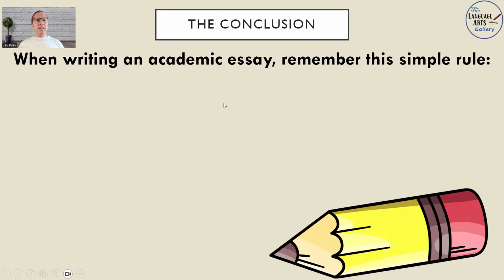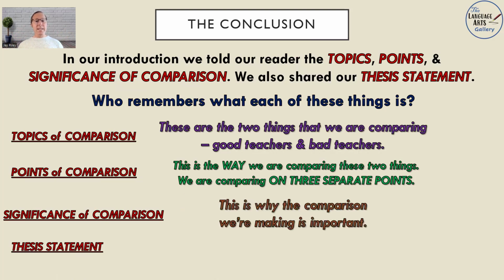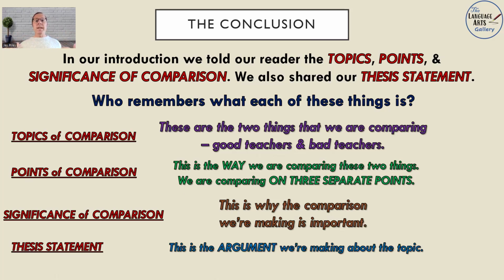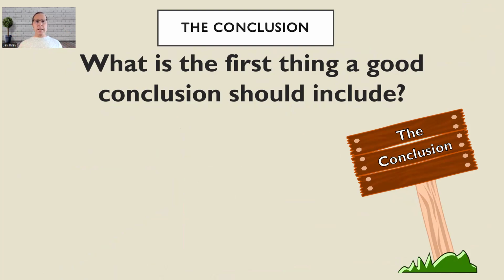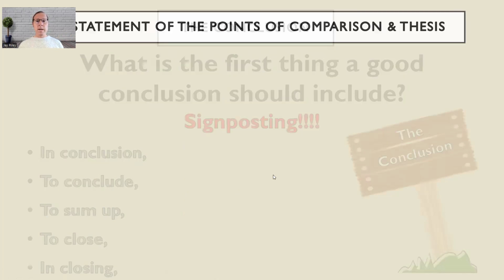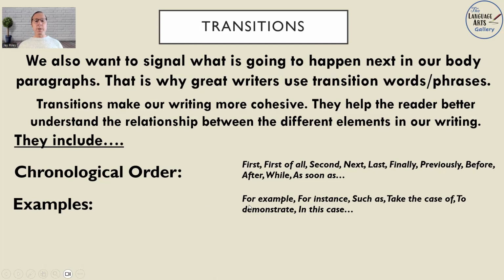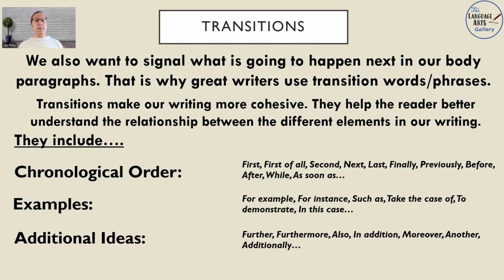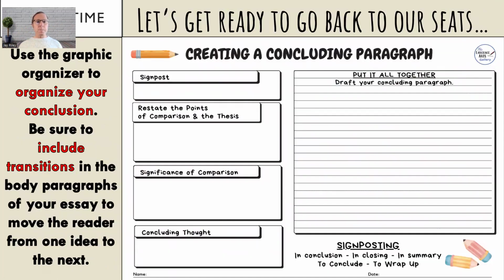How to Write a Conclusion for a Compare & Contrast Essay (Point-by-Point Structure)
In this lesson, students learn how to write a clear and effective conclusion paragraph for a compare and contrast essay using the point-by-point structure. A strong conclusion helps readers understand the overall significance of the comparison while reinforcing the essay’s main ideas.

This video walks students step-by-step through the key elements of a comparative essay conclusion, helping them move beyond simple repetition and toward a thoughtful final paragraph that brings the essay together.

What this lesson covers:
Restating the topics being compared
Revisiting the main points of comparison
Restating the comparative thesis statement
Explaining the significance of the comparison
Writing a strong concluding thought
Using effective transition words and phrases to signal the conclusion and create a smooth ending

Students also receive direct instruction on conclusion transition language, helping them connect ideas clearly and guide readers through the final paragraph.

Perfect for:
Compare and contrast essay units
Middle school and high school ELA
Academic writing instruction
ESL / ELL writing support
Freshman composition preparation

This lesson helps students confidently finish their essays with a clear, well-structured conclusion that reinforces their comparison and leaves readers with a meaningful final insight.